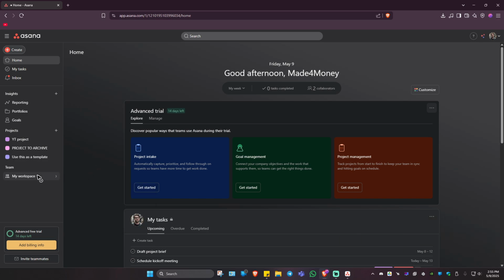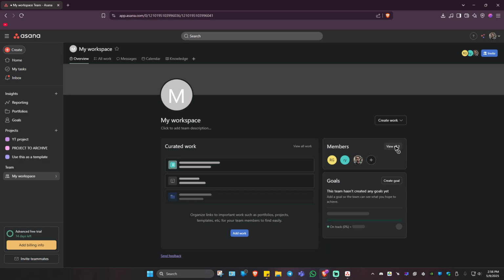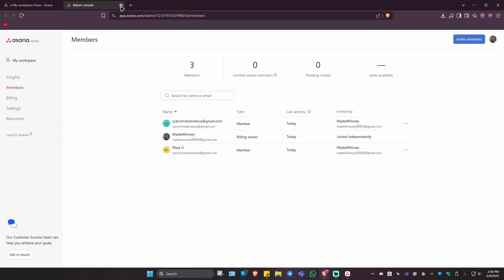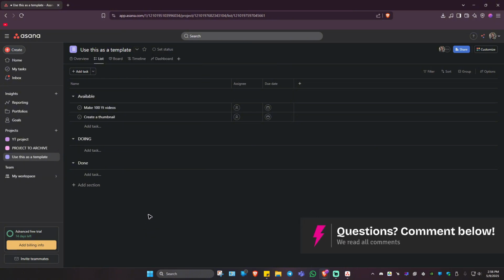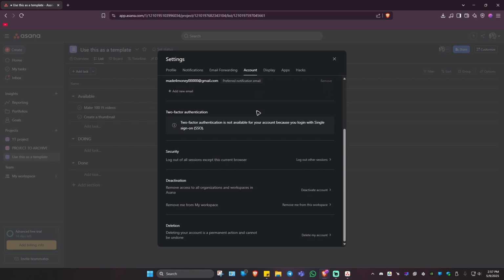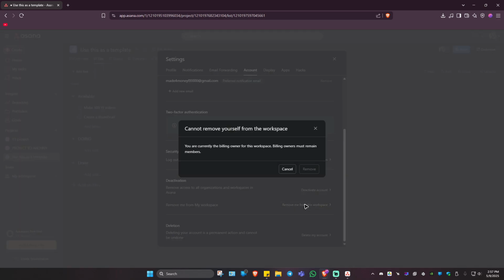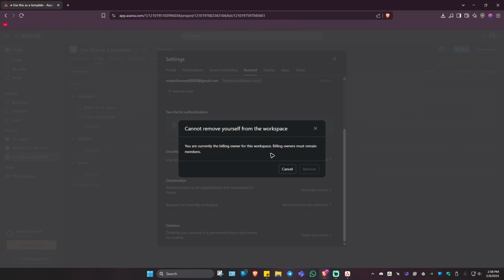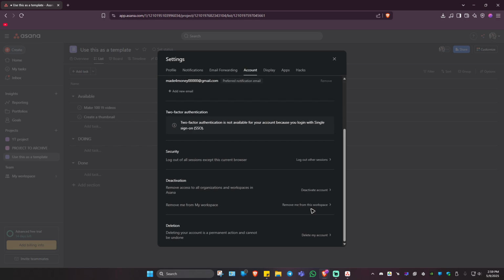How to Delete WORKSPACE in Asana (Step by Step)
Need to remove an entire workspace in Asana? This step-by-step tutorial shows you how to delete a workspace via the web app, including how to transfer or archive projects beforehand. Learn how to confirm deletion safely and what to expect once your workspace is permanently removed.